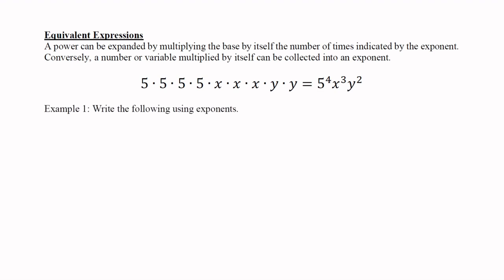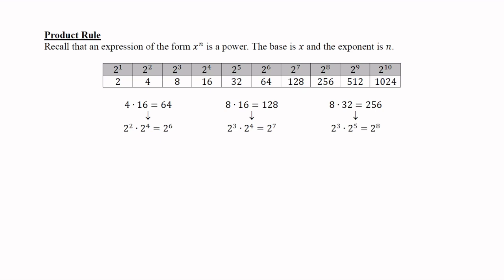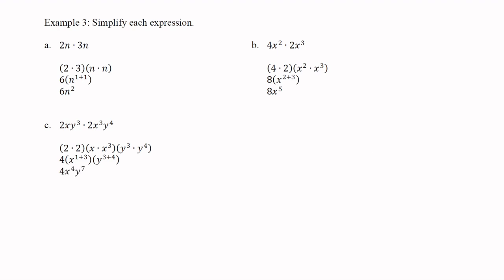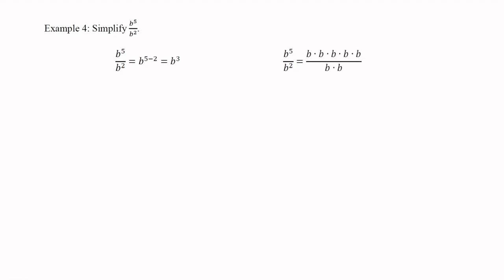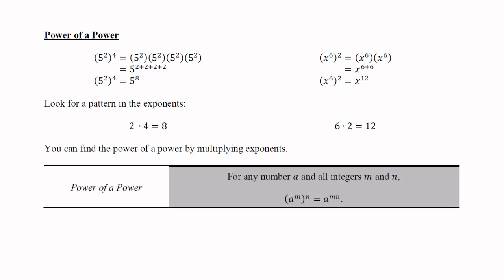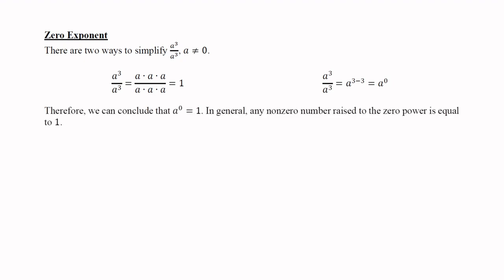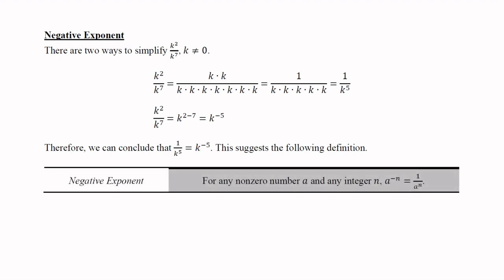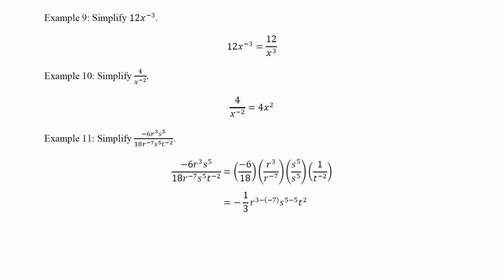Algebra I Honors - Section 6.2: Laws of Exponents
This video covers:
• Equivalent Expressions (00:09)
• Product Rule (02:05)
• Quotient Rule (05:45)
• Power of a Power (07:53)
• Zero Exponent (10:41)
• Negative Exponent (12:28)